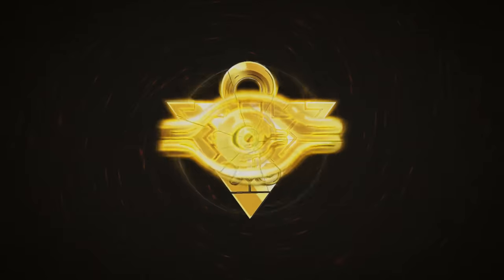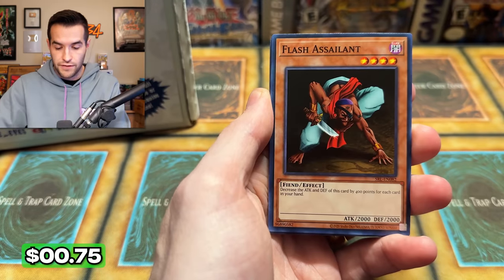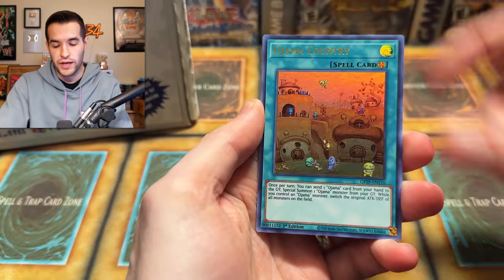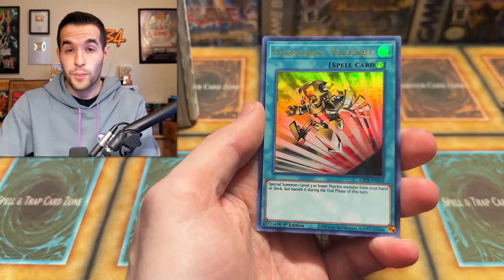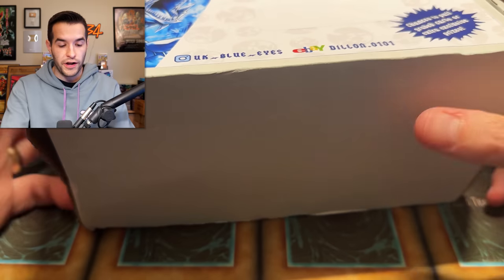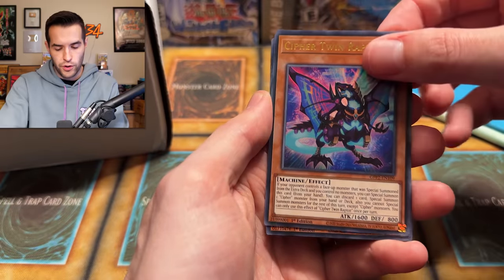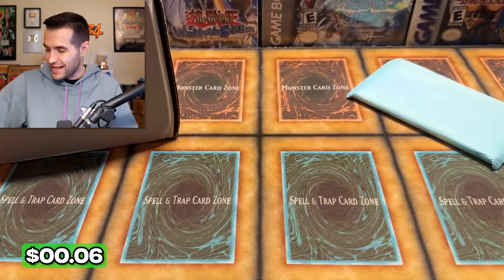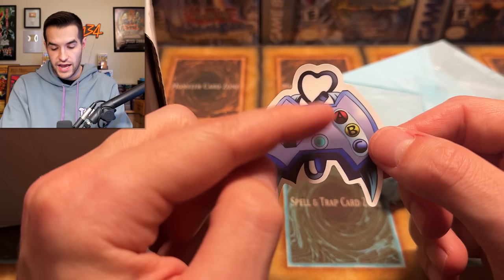Opening An EBAY Yugioh Mystery Box! (Worth It?)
Pokemon 151
Code: POKERUX151

➤TCGPlayer Link!